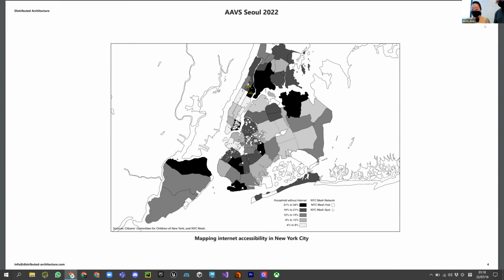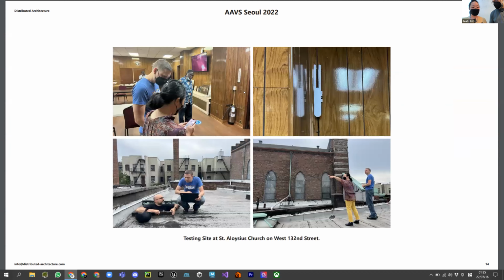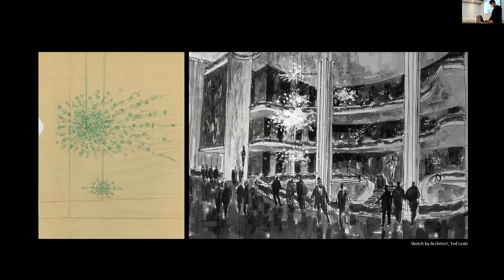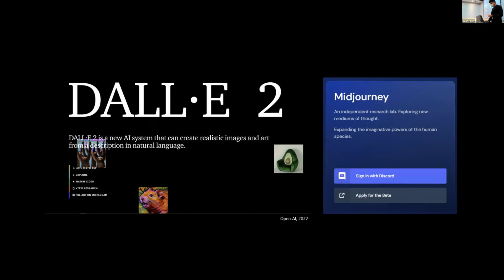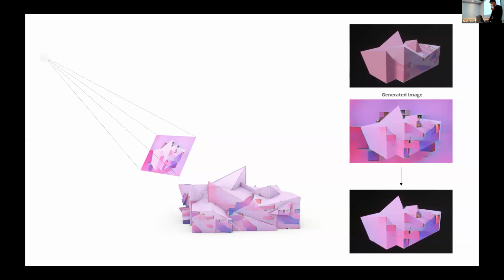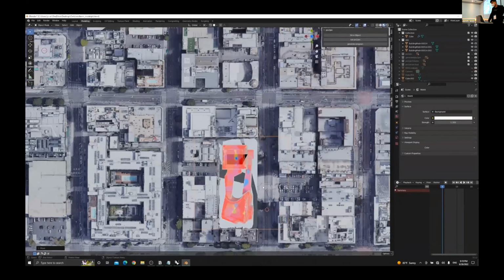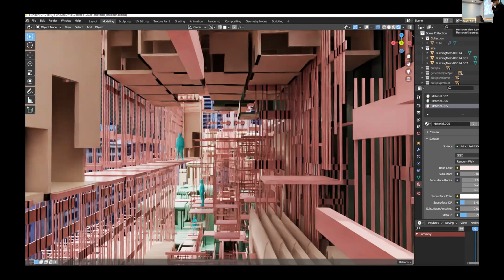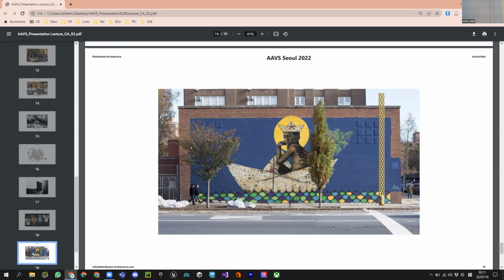AAVS Seoul 2022 - Day 2: Unit1&3